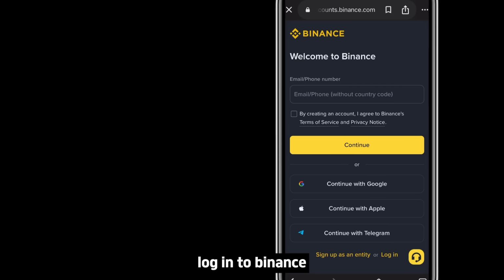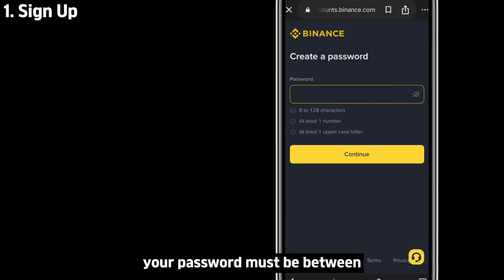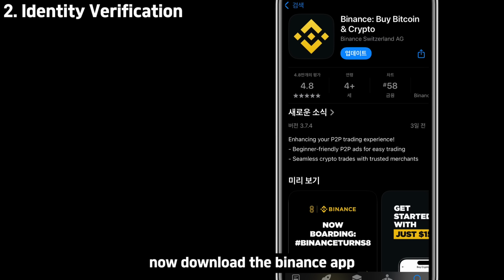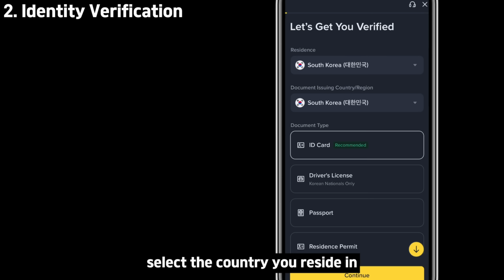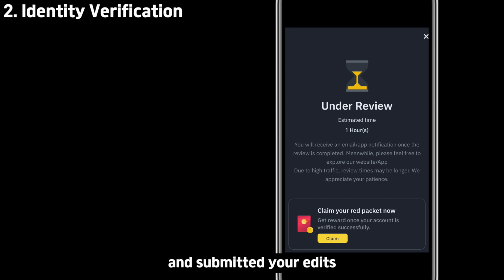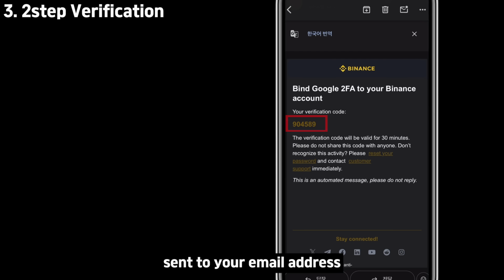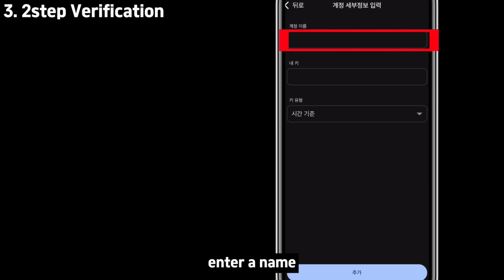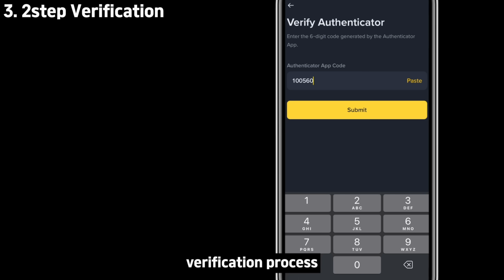Binance Tutorial How to Create a Binance Account 2026 (Welcom Bonus)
Binance Sign-Up Link (50% Fee Payback, Welcome Bonus)

This video is a beginner-friendly guide to creating a Binance account.
It is designed for users who are completely new to Binance and want a clear, step-by-step walkthrough using the actual Binance mobile app interface.

You’ll be guided through the entire setup process—from account creation to KYC identity verification and essential mobile security settings—so you can confidently complete your account setup before starting to trade.

✔️ Binance Account Creation & KYC Verification (Mobile)
The full mobile sign-up process is explained step by step, helping beginners complete registration and identity verification smoothly.

✔️ Essential Mobile Security Setup
Learn how to enable two-step verification (Google Authenticator) to better protect your Binance account.

⏱️ Timeline
00:00 | How to Create a Binance Account
01:09 | KYC Identity Verification
02:02 | Two-Step Verification (Google OTP Setup)